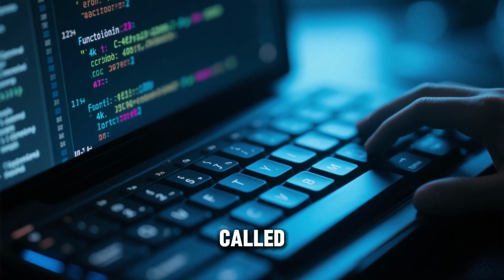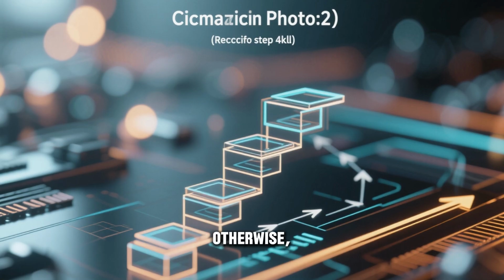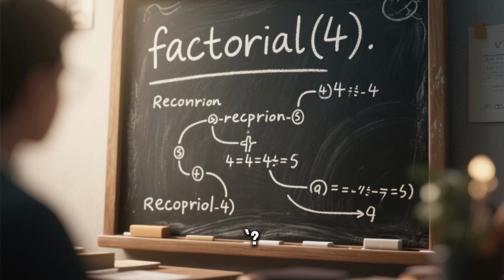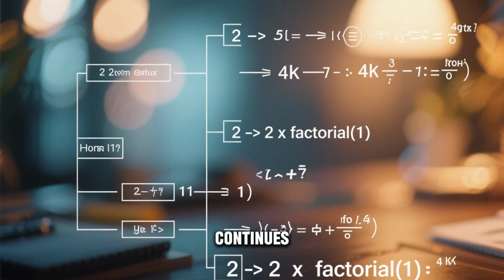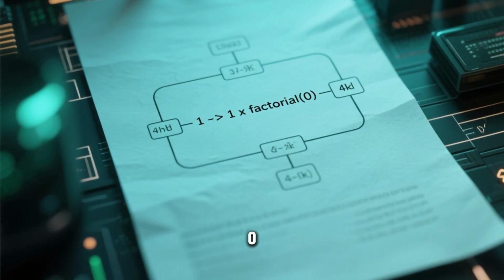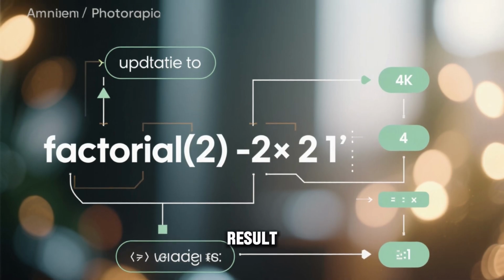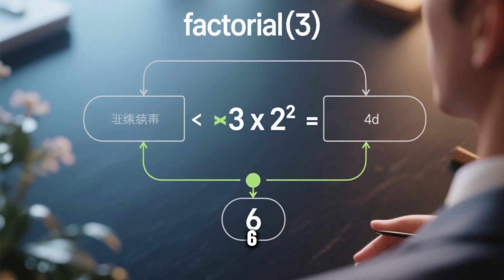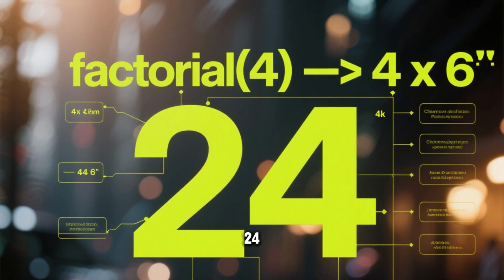Don't Start Coding Before Knowing Recursion Function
🔁 Understanding Recursion in Programming | Beginner-Friendly Explanation

Welcome to the channel! In today’s video, we break down one of the most elegant and powerful concepts in programming — Recursion.
If you’ve ever wondered how a function can call itself to solve complex problems, this video is for you!

📌 What You’ll Learn:

What recursion means in programming

How recursive functions work behind the scenes

Base cases vs recursive cases

Real examples like factorial, Fibonacci, and tree traversal